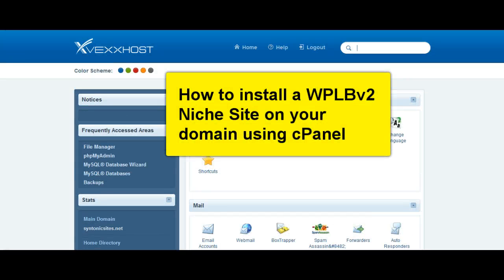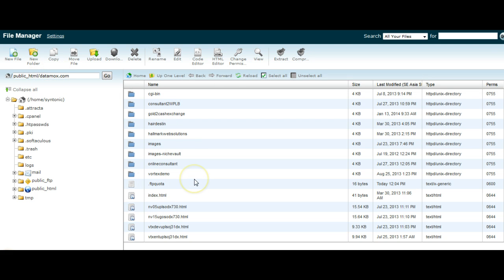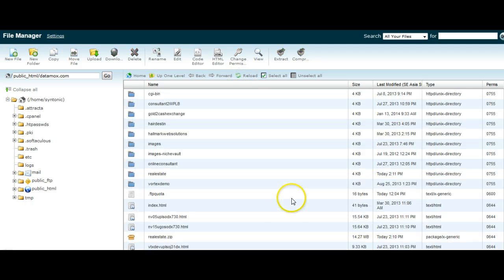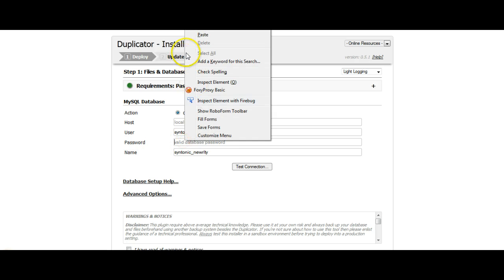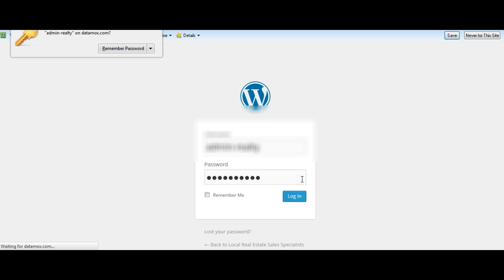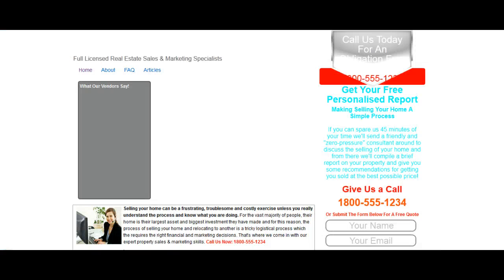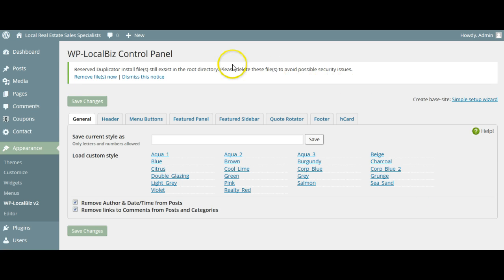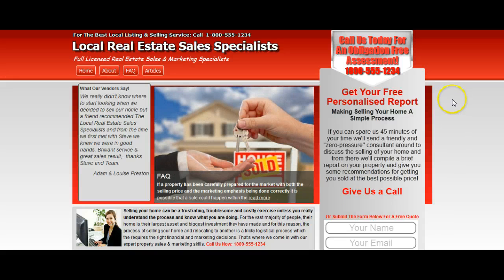WPLBv2 Niche Install 1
How to install and activate a WPLBv2 niche site!